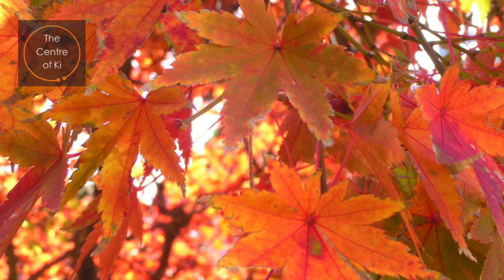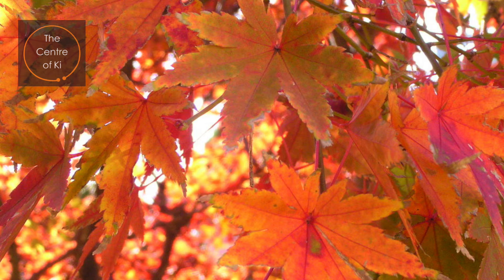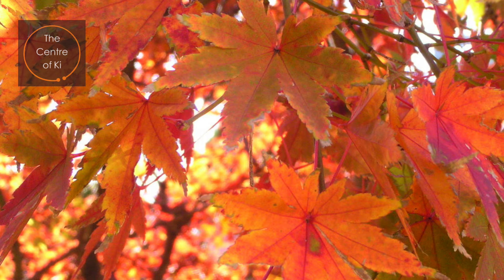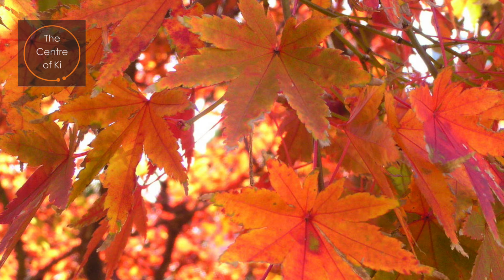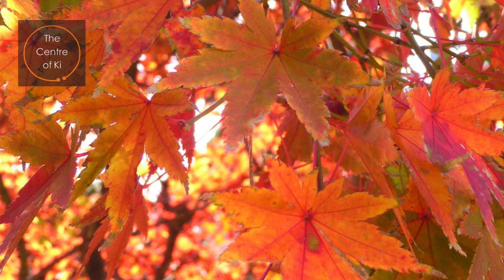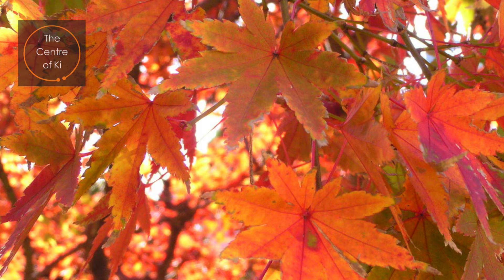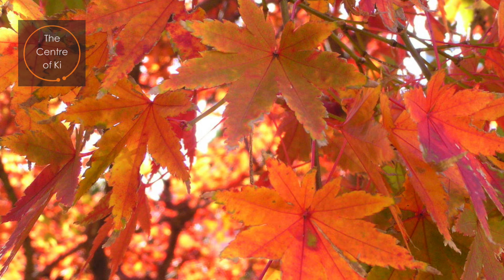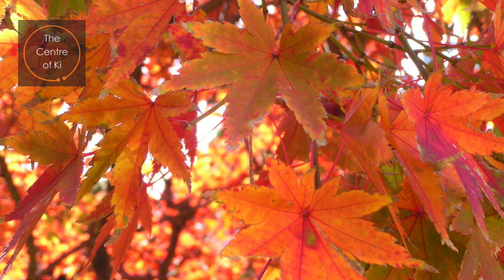Guided Meditation for Autumn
Take a moment from your day to be guided on a journey and connect with the energy of autumn.

Be transported to a forest of sounds, sights and smells. Connect with the trees and allow yourself to let go of thoughts and habits you no longer need using the wisdom of the trees.